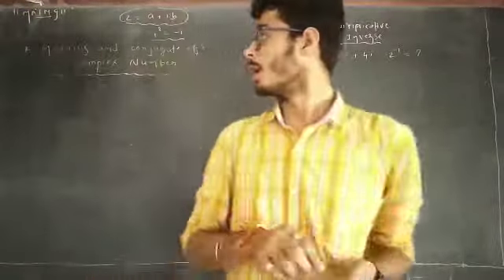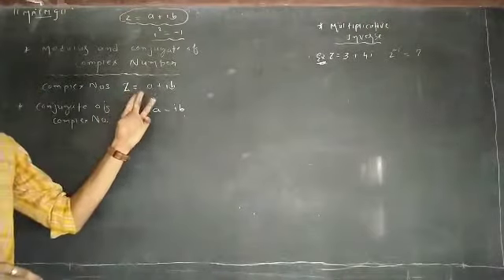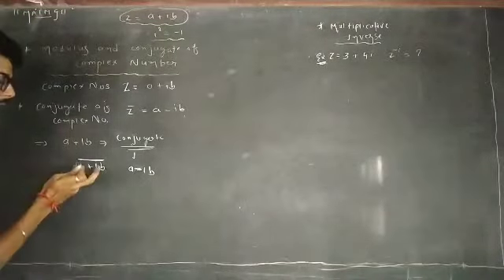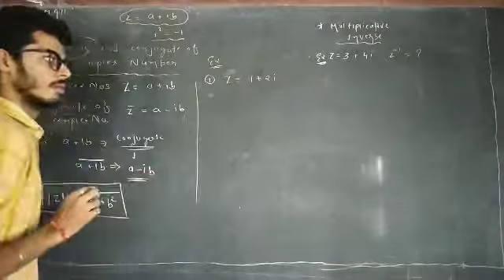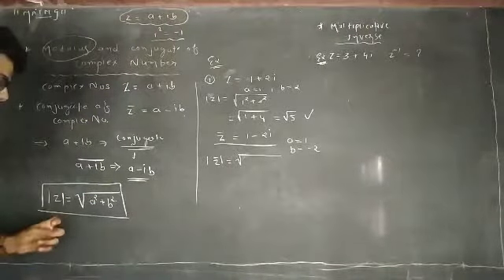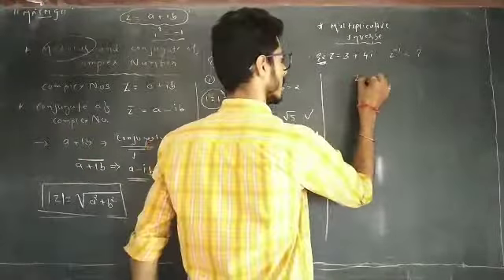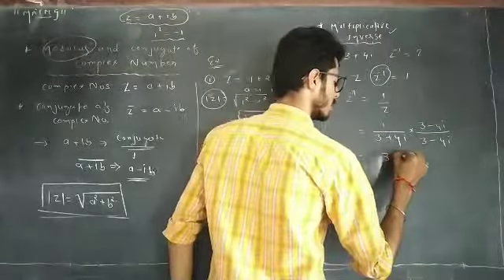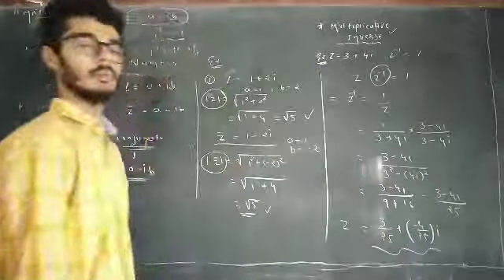11th sci chap-5 (complex Nos & quadratic equation) part-7